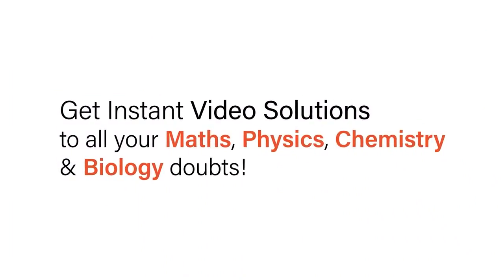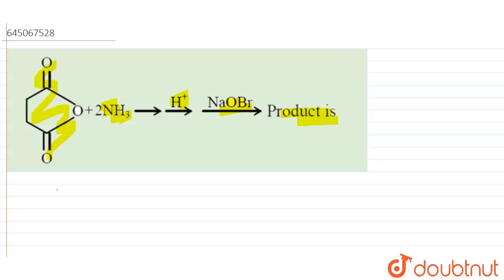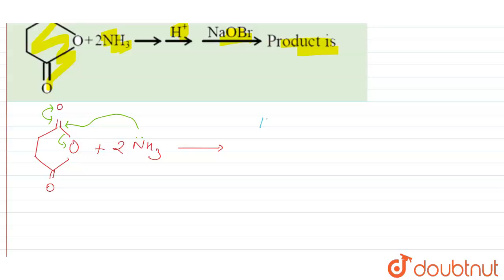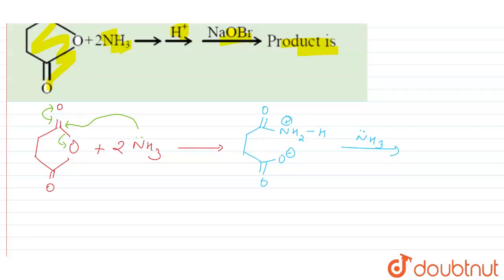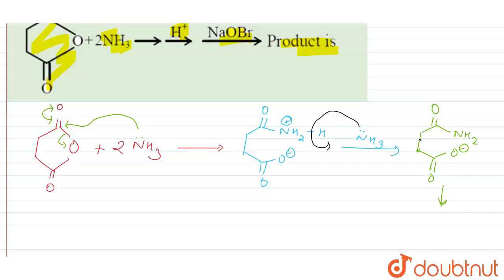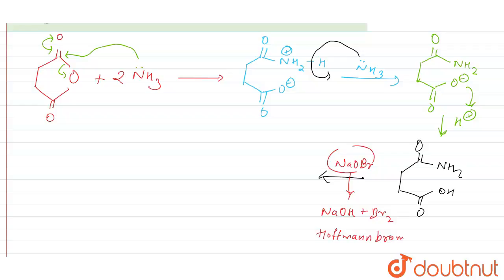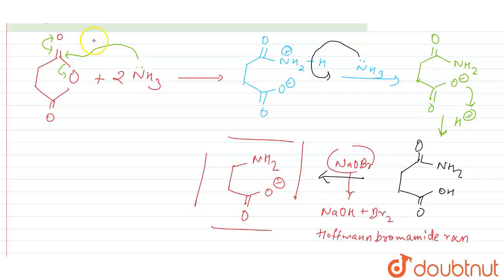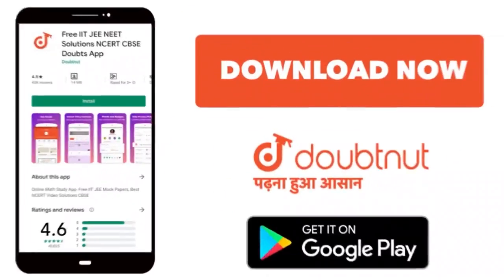| 12 | NTA NEET SET 23 | CHEMISTRY | NTA MOCK TESTS ENGLISH | Doubtnut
Class: 12
Subject: CHEMISTRY
Chapter: NTA NEET SET 23
Board:NEET

👉 Have Any Query? Ask Us.